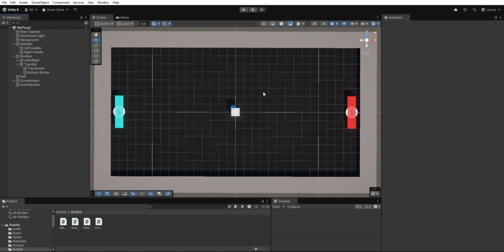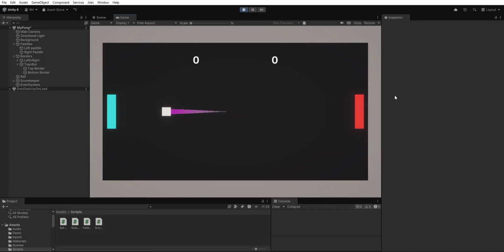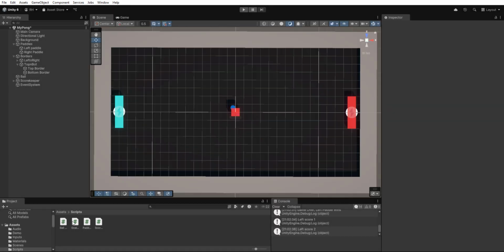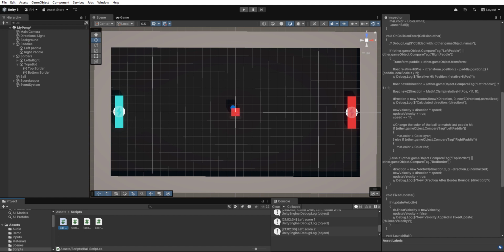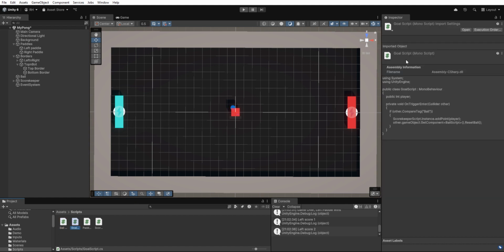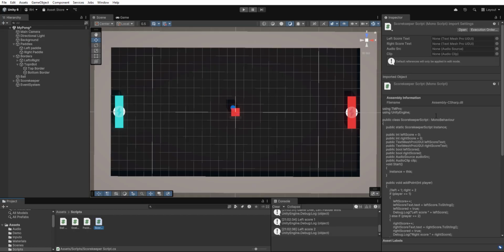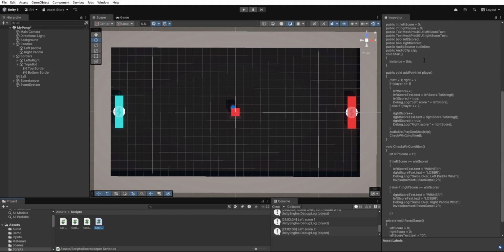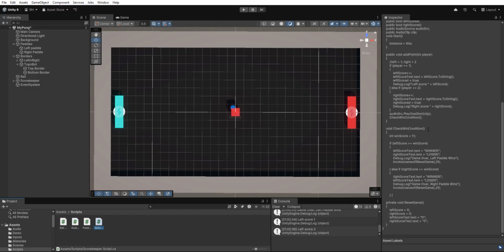CST 326 - Pong Showcase